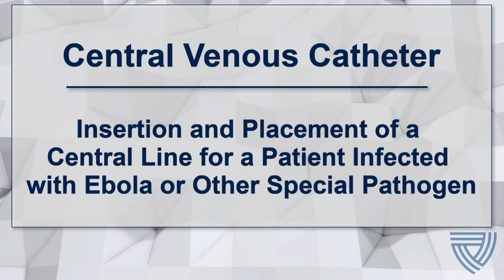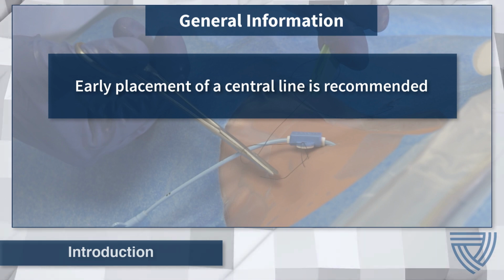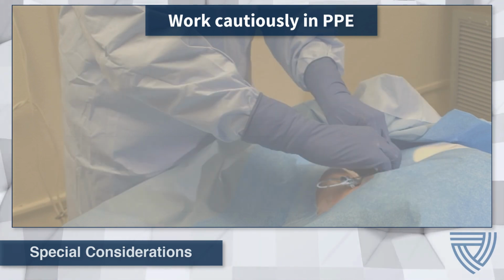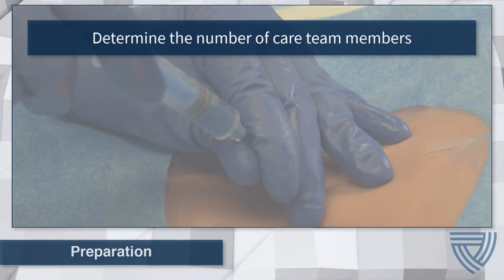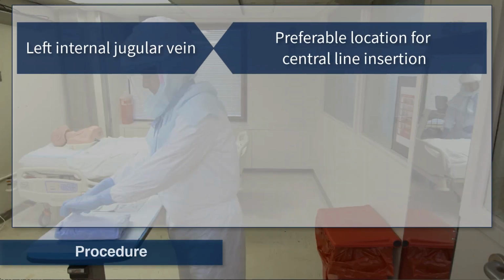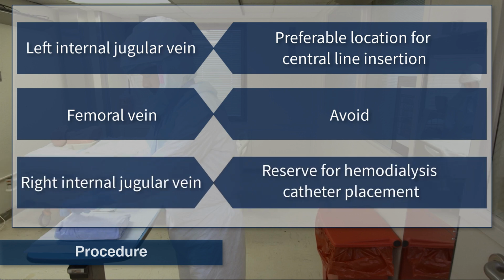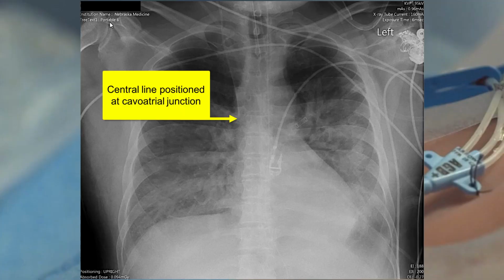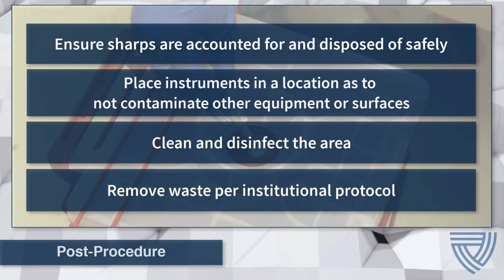NETEC: Central Venous Catheter in a Special Pathogen Isolation Area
Central Venous Catheter: Insertion and Placement of a Central Line for a Patient Infected with Ebola or Other Special Pathogen.

NETEC Mission: To increase the capability of United States public health and health care systems to safely and effectively manage individuals with suspected and confirmed special pathogens.